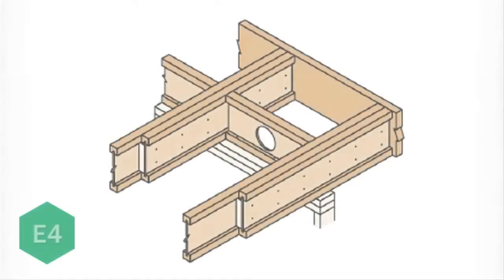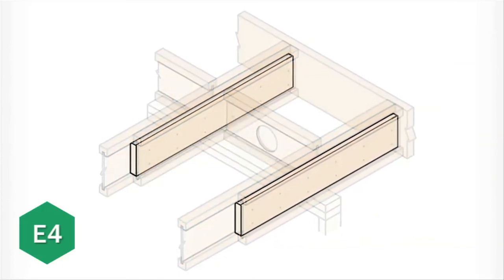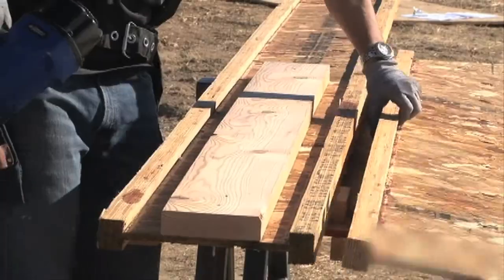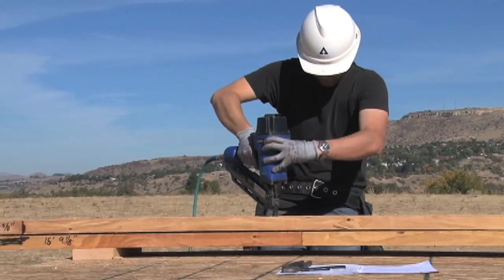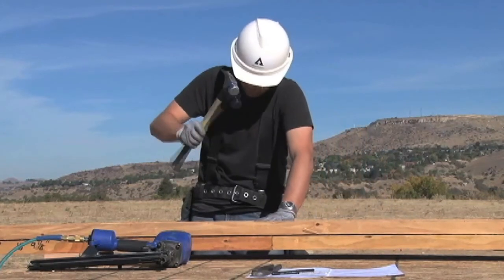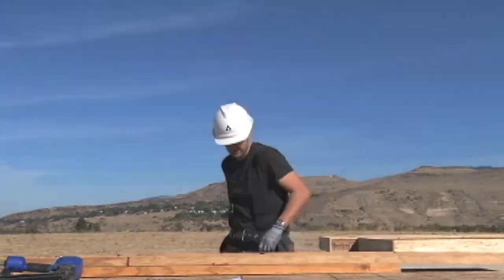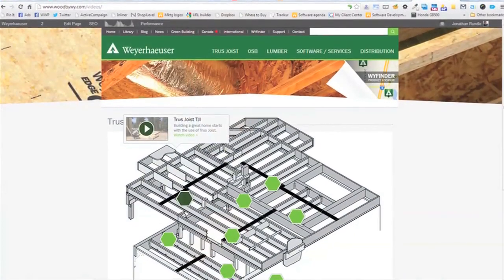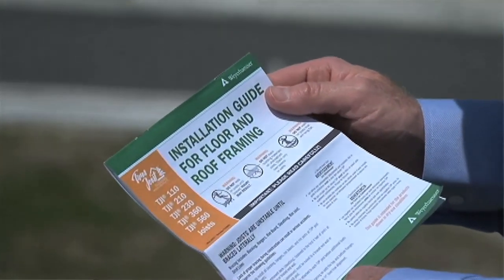Detail E4 - Trus Joist EWP Floor Installation Guide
How to use a second TJI joist to reinforce the floor joist in a cantilever application.